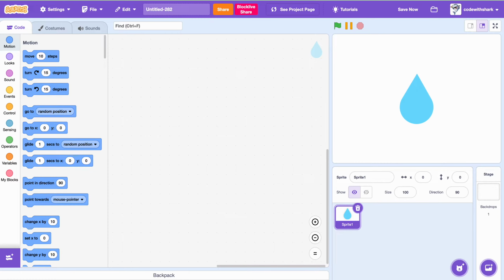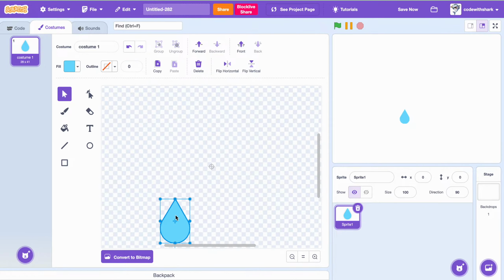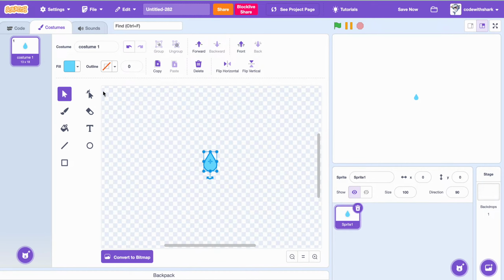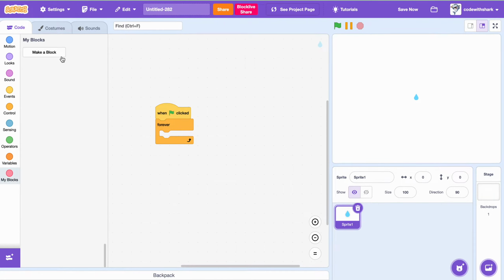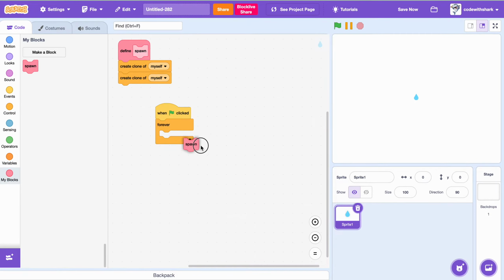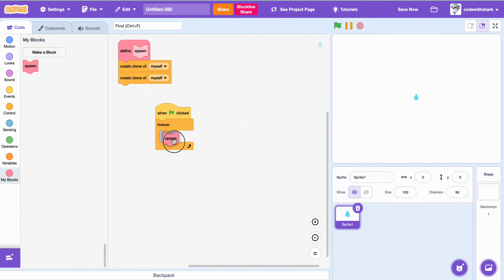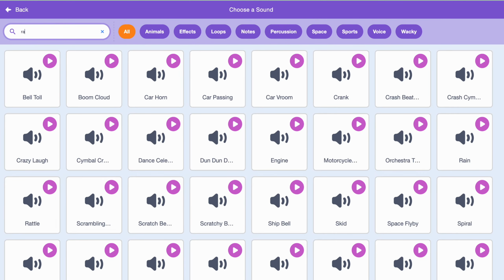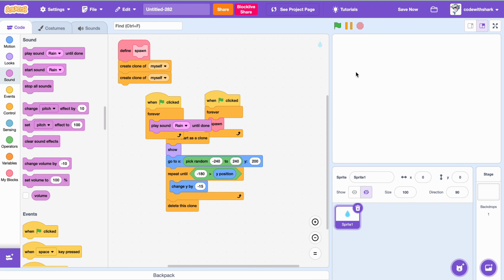How To Make Rain In Scratch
Today we are making a rain effect in Scratch.